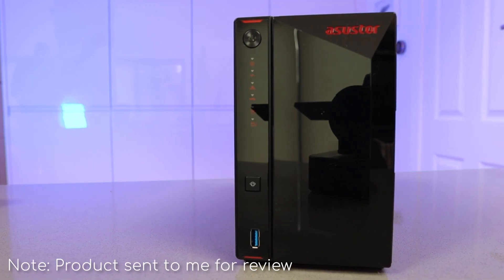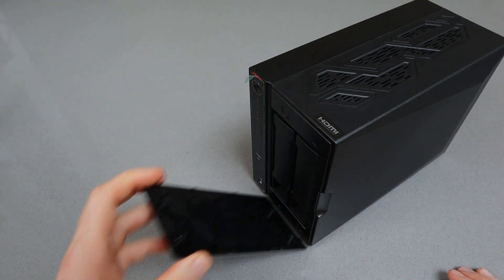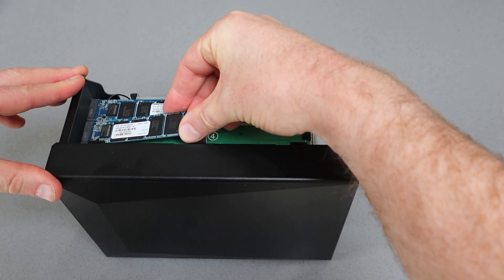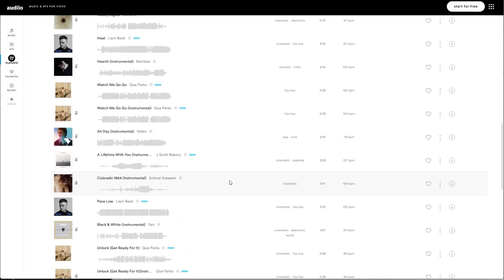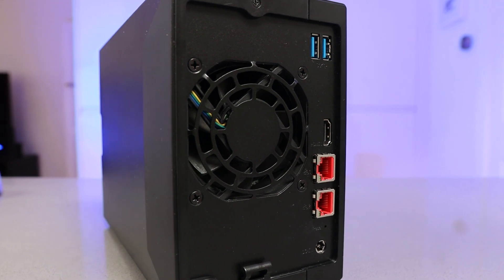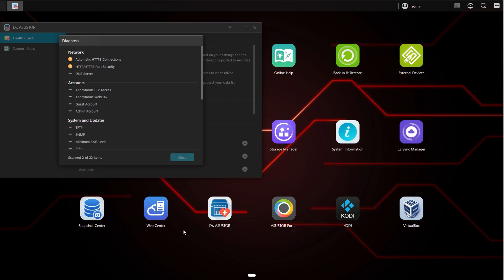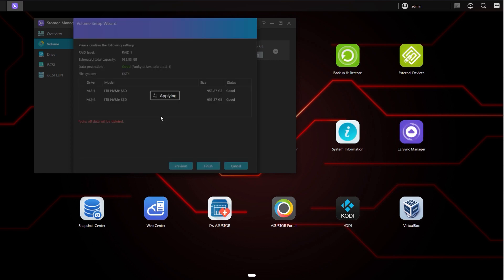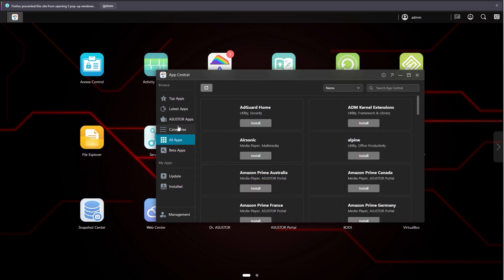Hard Drives + Flash SSDs = The best of both worlds: Unveiling the ASUSTOR AS5402T NAS